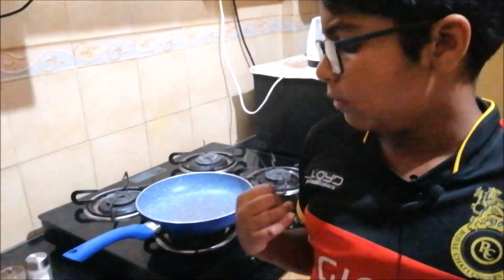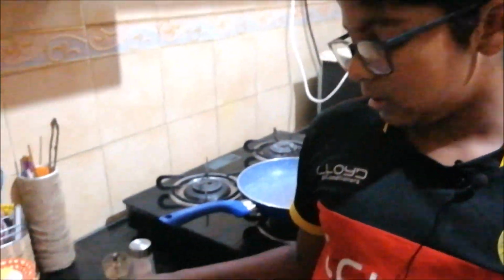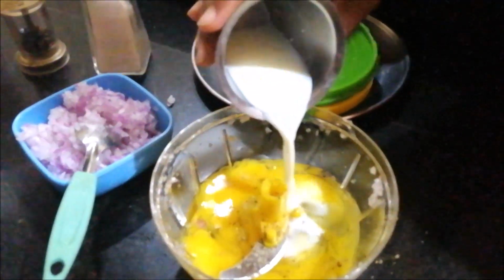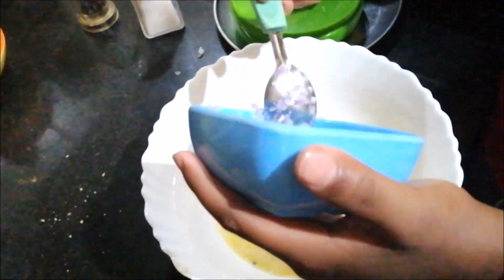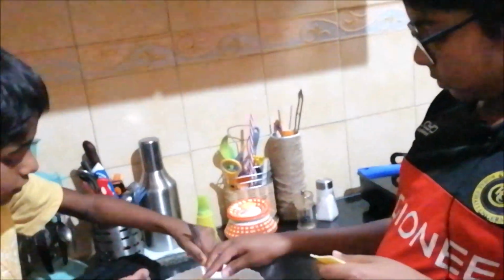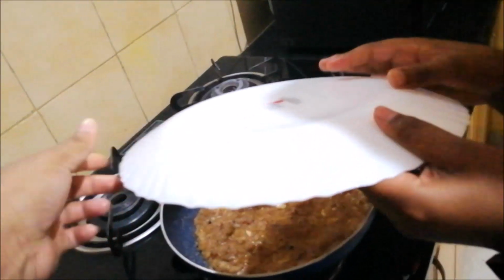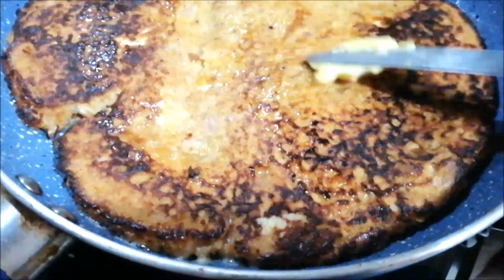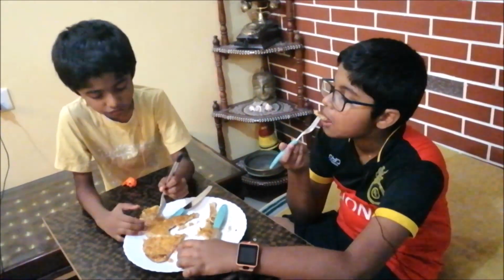Mom and kids cooking | Fun recipe | Fun Vlog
Hello friends ! My channel is all about Food, People and Places.